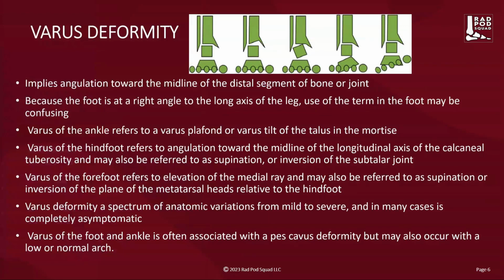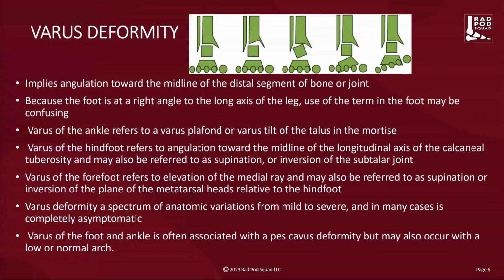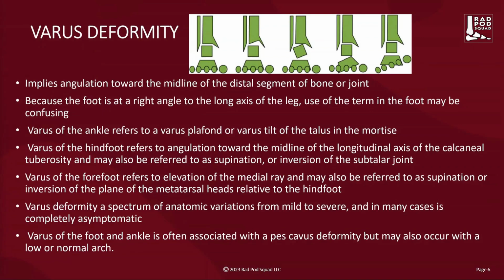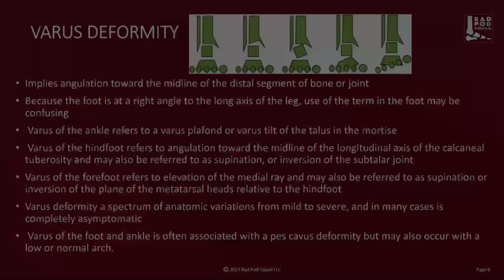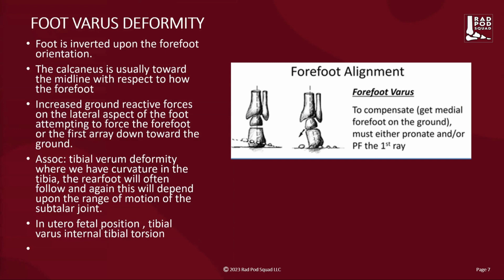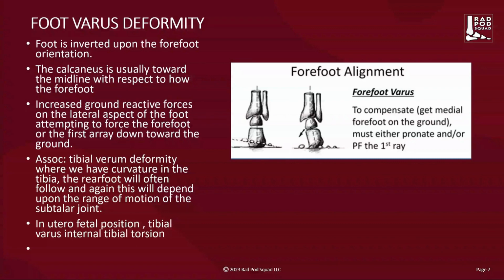Defining Deformities | RadPodSquad Biomechanics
Welcome to the Squad! In this video, we define some of the conditions surrounding varus deformities and important details to remember when diagnosing varus. In just a few minutes, we'll make sure you can feel confident diagnosing deformities with complete understanding!